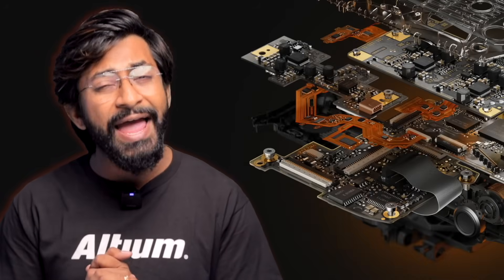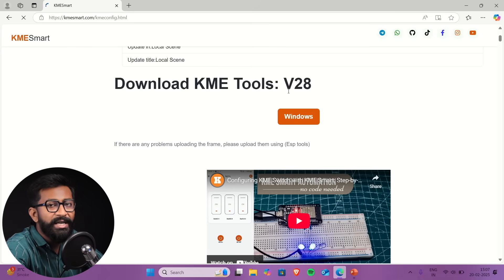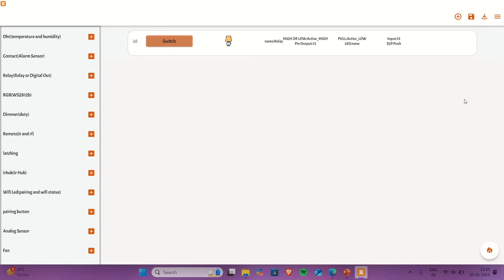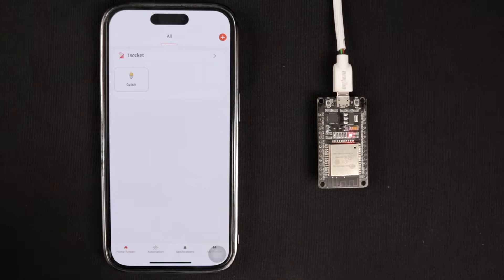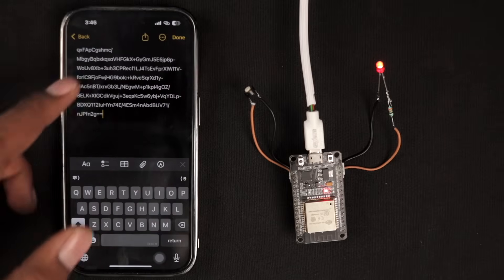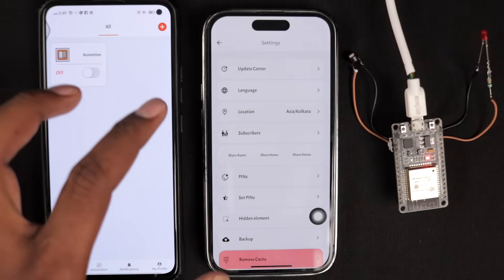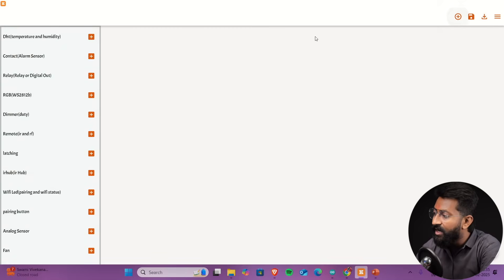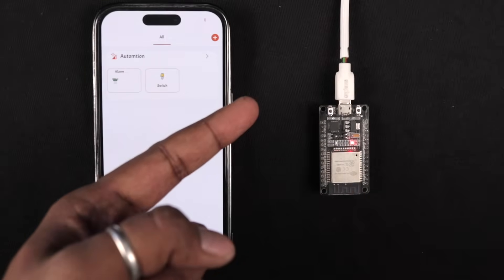Unique features of KME Smart IOT Platform 🔥🔥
This video about 2 New, Powerful and really useful feature of KME Smart IOT platform that makes this IOT platform way more useful and that too complete FREE OF COST!!

Watch out the video and learn something new today!!

👨🏻‍💻 Important Links 👨🏻‍💻

⏱ Time Stamps ⏱

00:00 Introduction
00:21 (1st Feature) Understanding Subscriber Feature
01:17 Altium
02:27 Configuring KME Device for Subscriber Demo
05:56 Adding a Subscriber
07:57 Removing a Subscriber
08:50 (2nd Feature) Understanding Local Automation Feature
09:12 Configuring KME Device for Local Automation Demo
10:45 Configuring Automation in KME App
13:10 Demo - Automation with Internet
13:34 Demo - Automation without Internet
14:14 Which Feature you liked the MOST!